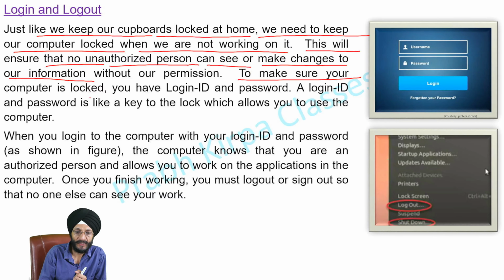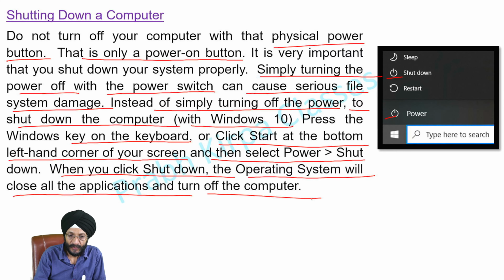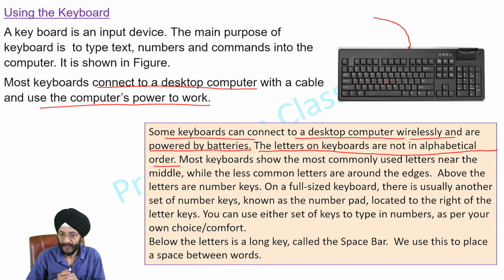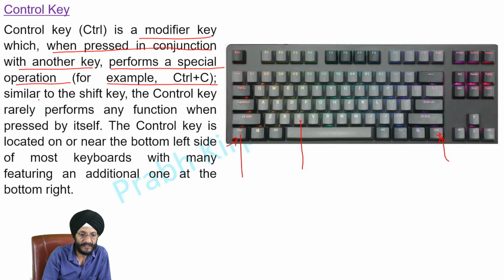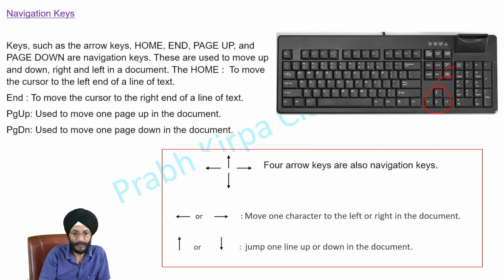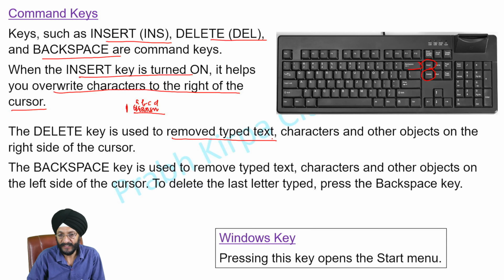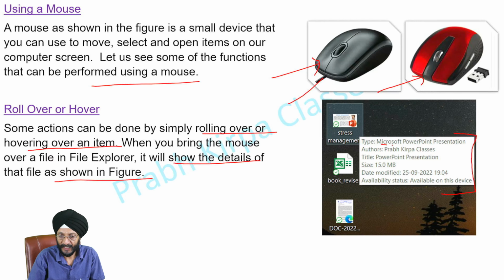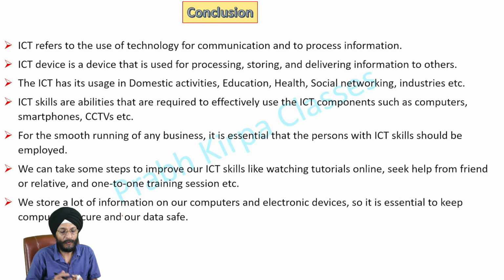Keyboard - Functions performed by various keys